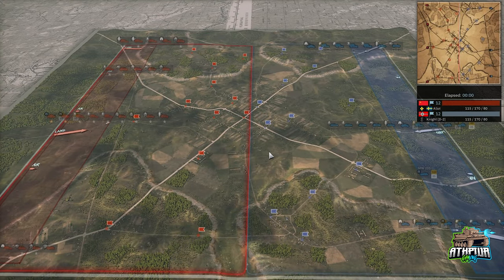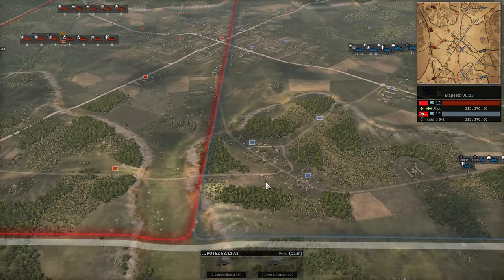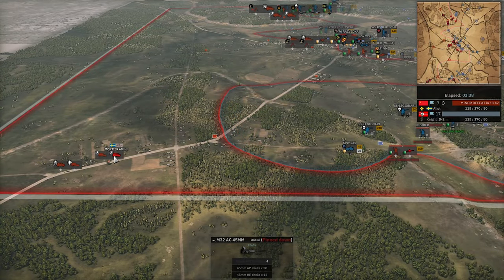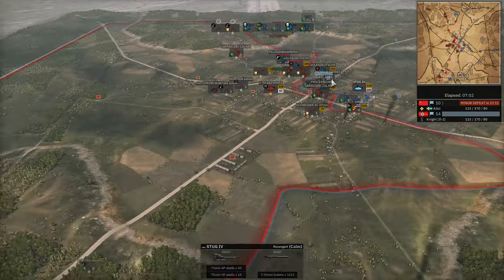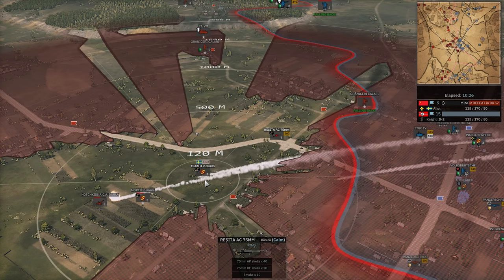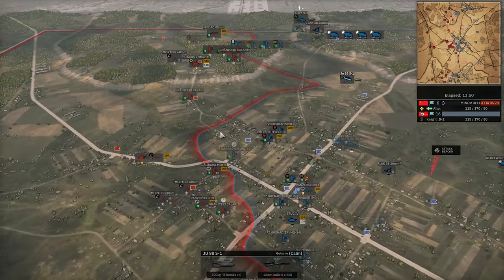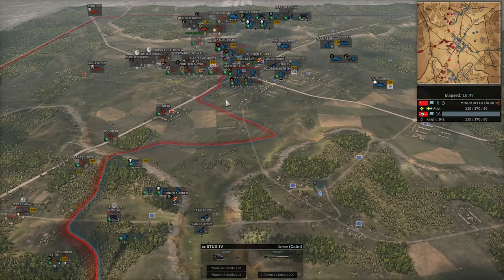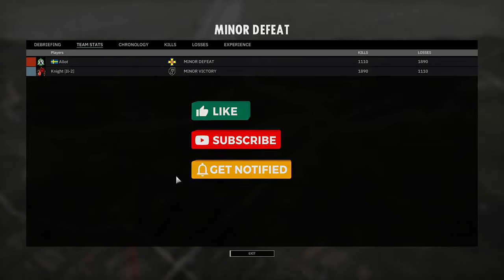Getting ARMORED Smacked!- Flix vs. Allot Game 1- Steel Division 2 SDL League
We dive back into the SDL League with a match between Allot and Flix! They are on Haroshaje with 6th Corpul vs. 17th SS!